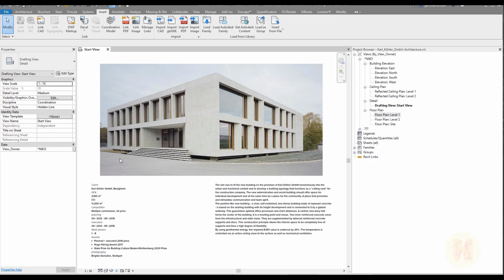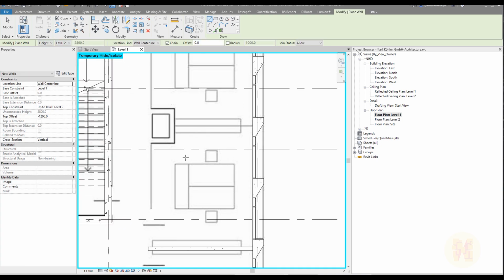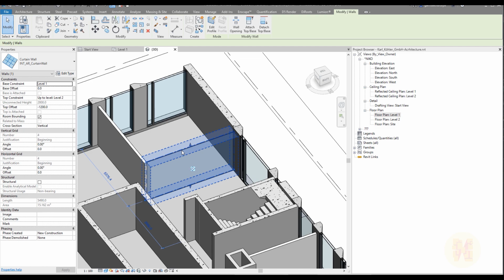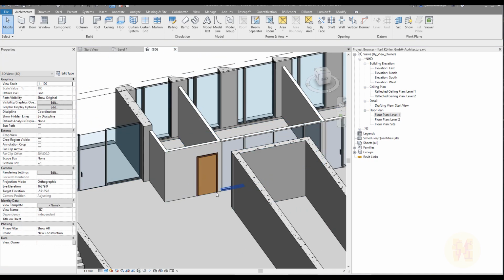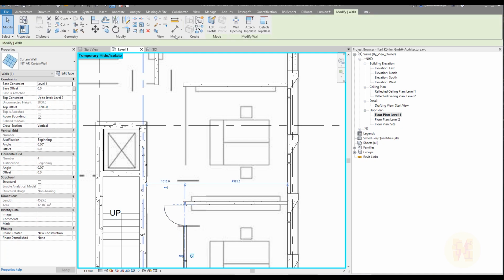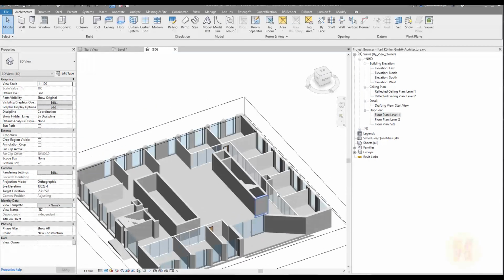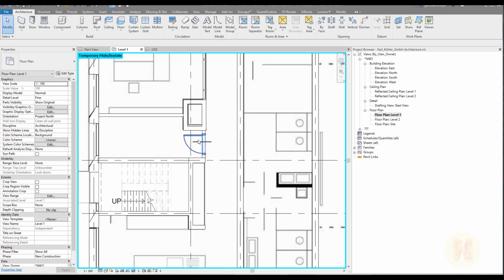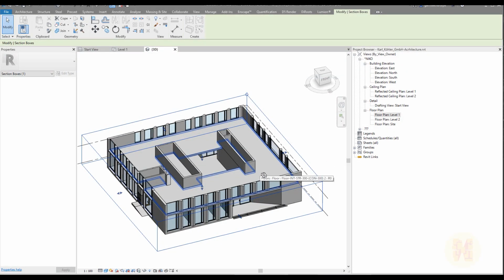Complete Revit Tutorial Part 9 | Doors and interior windows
In this video, the New season on "Complete Revit Project" (Complete Revit Tutorial ).

Timecodes:
00:00 - intro
00:39 - What we will do
01:10 - Creating internal walls in Revit
07:10 - Creating curtain wall
21:00 - Creating doors and curtain walls.
𝑫𝒐𝒏'𝒕 𝒇𝒐𝒓𝒈𝒆𝒕 𝒕𝒐 𝒈𝒊𝒗𝒆 𝒍𝒊𝒌𝒆 👍 𝒇𝒐𝒓 𝒕𝒉𝒊𝒔
💬 𝗚𝗘𝗧 𝗖𝗢𝗡𝗡𝗘𝗖𝗧𝗘𝗗💬